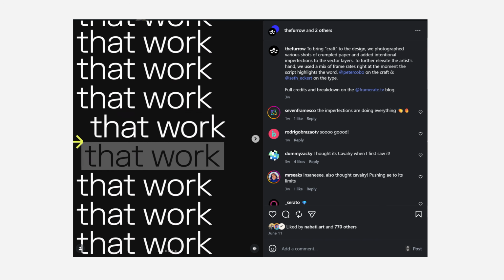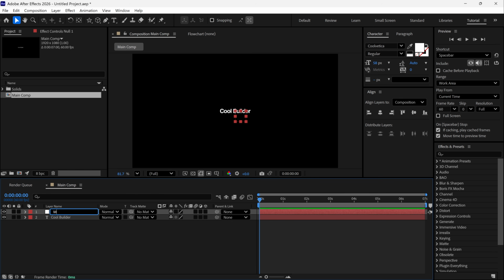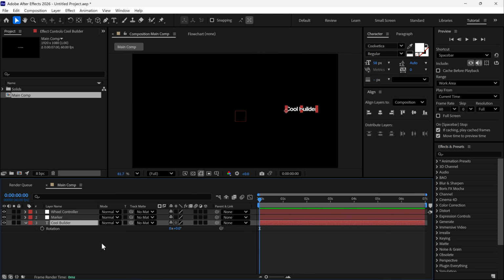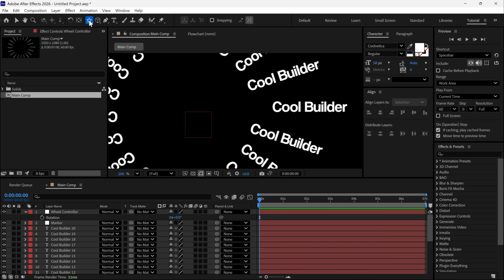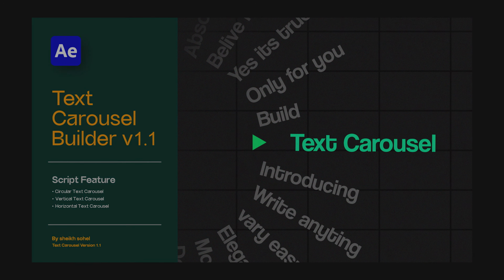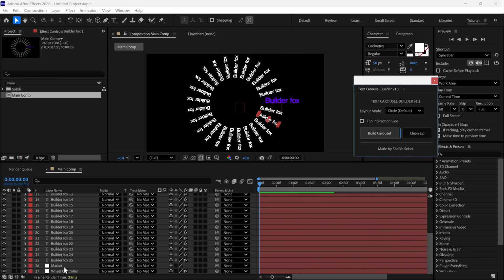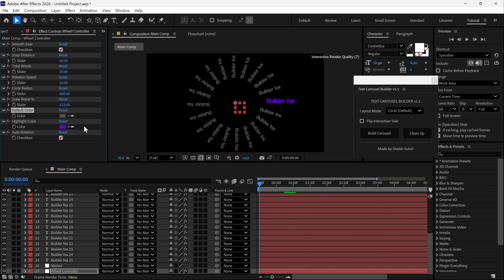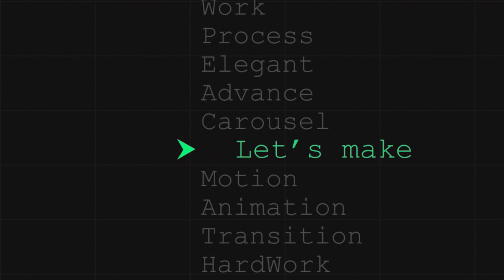Text Carousel Builder | After Effects Tutorial + FREE Script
Learn how to create a stunning Text Carousel Animation in After Effects using expressions — plus get my FREE script that builds the entire carousel for you in one click!

In this tutorial, you'll learn:
✅ How to create a circular text carousel using expressions
✅ How to animate text position and rotation with null objects
✅ How to build an interactive text indicator with a custom arrow
✅ How to use my FREE "Text Carousel Builder" script to generate the whole animation instantly
✅ How to customize colors, spacing, rotation speed, and layout (circular, vertical, horizontal)